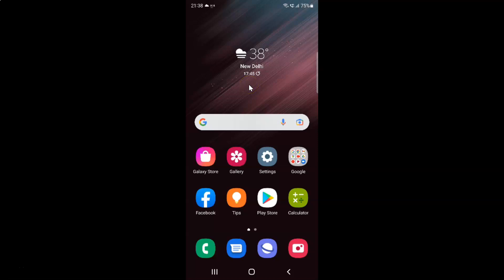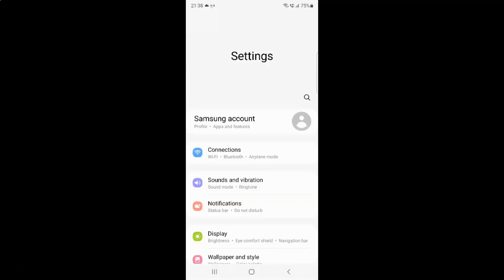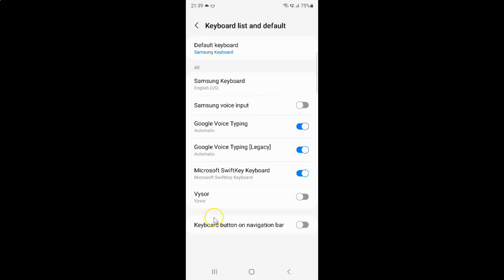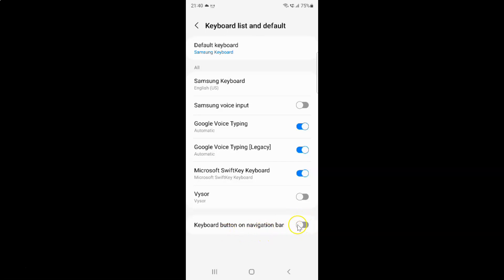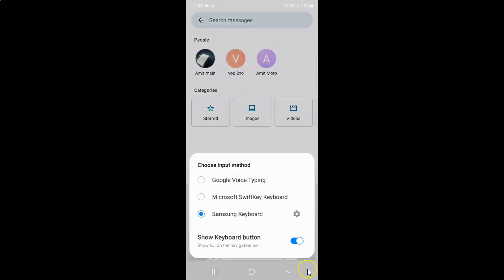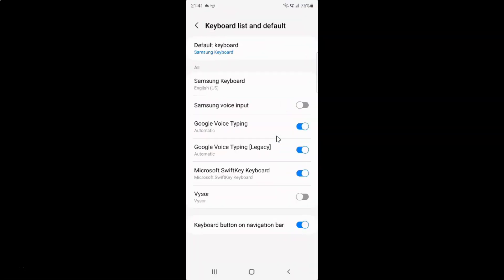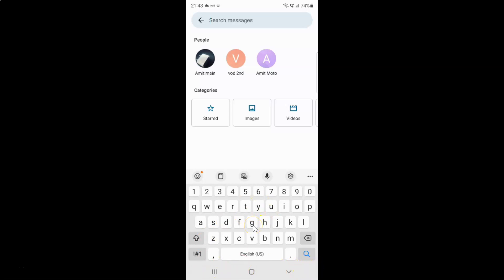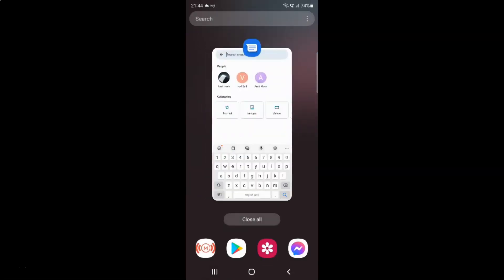How to Enable/Disable Keyboard Button On Navigation Bar On Samsung Galaxy S22 Ultra?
Hi guys, In this Video, I will show you "How to Enable/Disable Keyboard Button On Navigation Bar On Samsung Galaxy S22 Ultra."